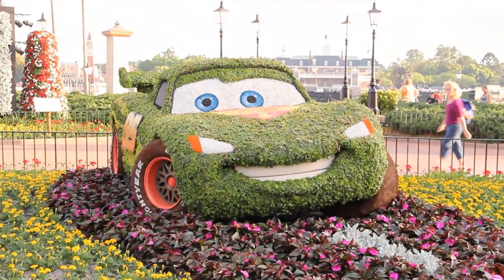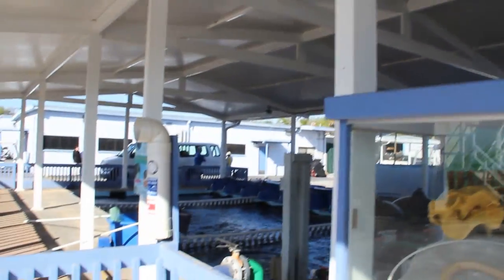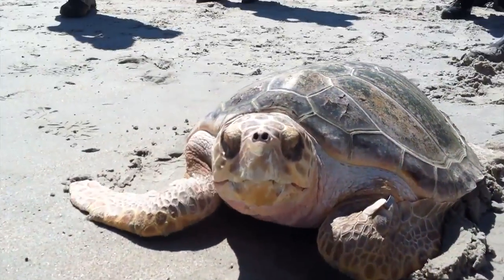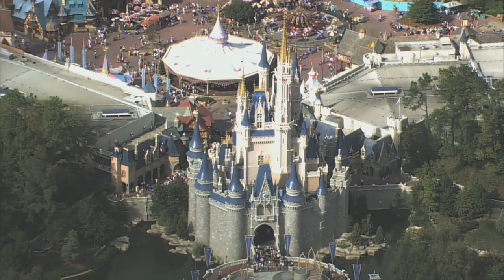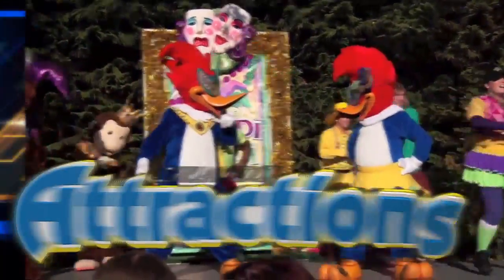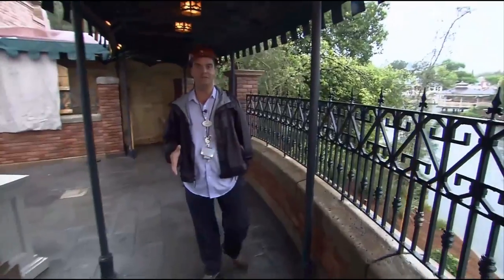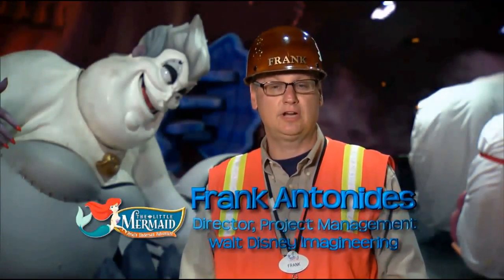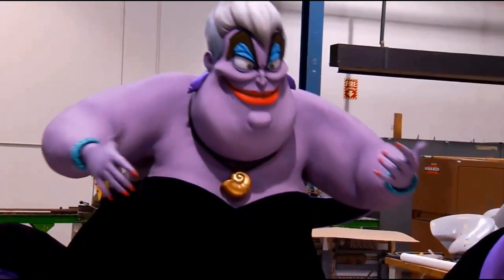The Show - March 17, 2011 - Orlando Attractions Magazine - Episode 16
March 17, 2011 - Join our hosts as they bring you the latest Orlando theme park and attraction news and more on this week's episode.

This week's show covers these topics and more:
• Bambi's Butterfly House, Epcot International Flower and Garden Festival
• SeaWorld's release of 1000th rehabilitated sea turtle
• Gatorland's nesting Egrets
• Interview with Steven Barrett, Hidden Mickey's author
• Characters from the movie "Hop" at Universal
• Mardi Party Crew show at Universal
• G.I. Joe Con coming to Orlando
• Megacon coming to Orlando
• Viva La Musica at SeaWorld and Busch Gardens
• Mardi Gras concert at Universal
• Flower Power Concert at Epcot
• Changes at Magic Kingdom
• Aerial View of Magic Kingdom Fantasyland construction
• Haunted Mansion interactive queue
• SeaWorld update
• Ursula audio-animatronic
• Fan Questions

The Show is also available through iTunes.